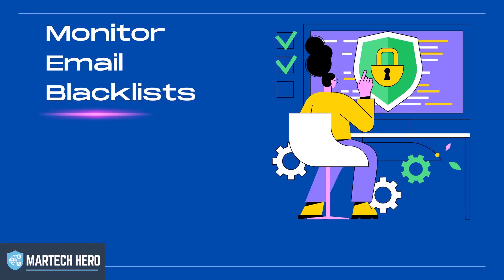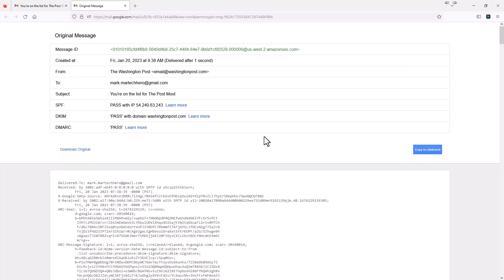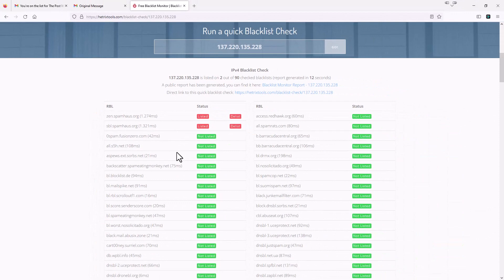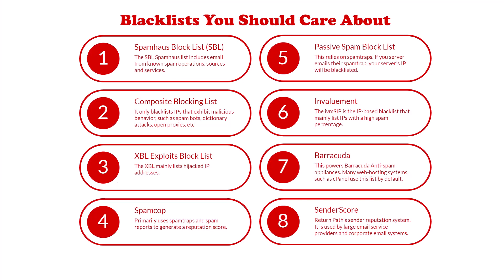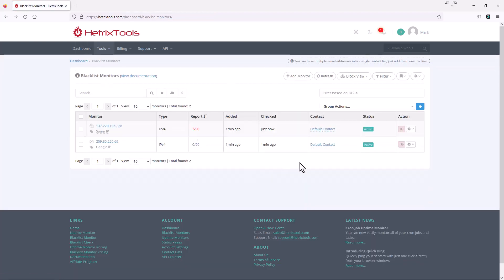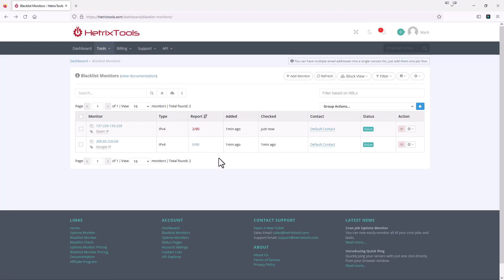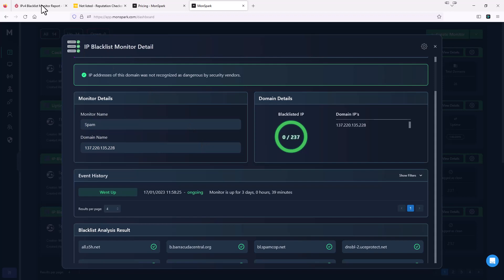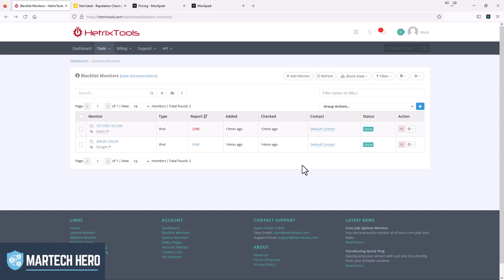Why You Should Use An Email IP Blacklist Monitor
An Email IP Blacklist is a list of IP addresses that have been identified as sources of spam, viruses or malicious activity. If an email is sent from an address on the list, it's blocked and never gets through to its intended recipient. So unless you want your emails bouncing around like pinballs, keep off the blacklist! Unfortunately, many innocent senders have been wrongfully added to these lists - so you need to check to be sure yours isn't one of them.

In this video we show you a free and great tool that you can use to monitor you email IPs to make sure they are not on any Email Blacklists.